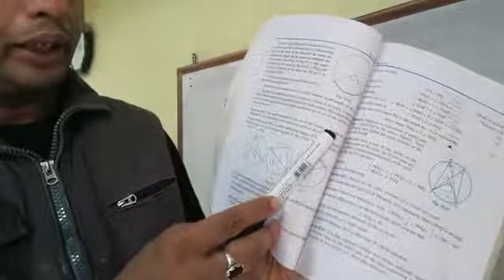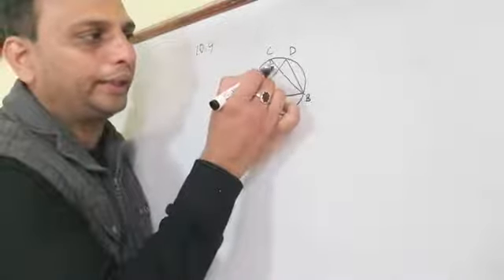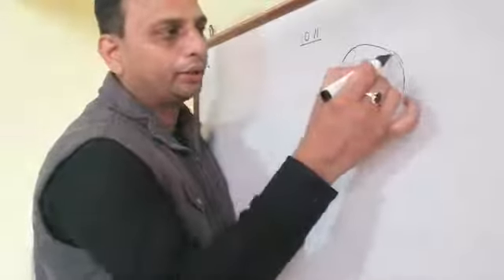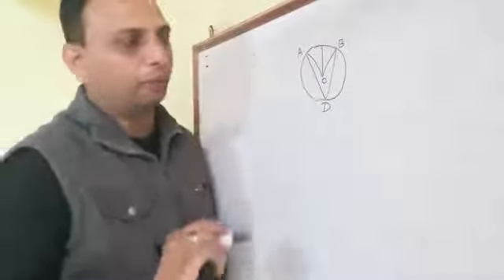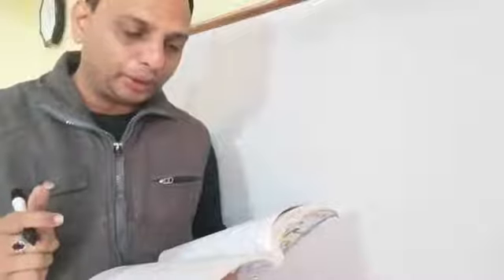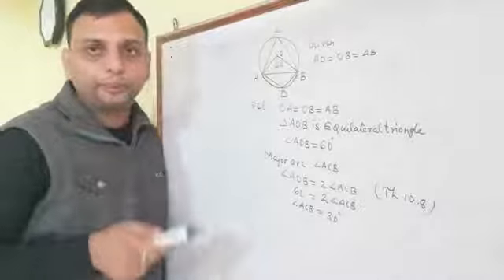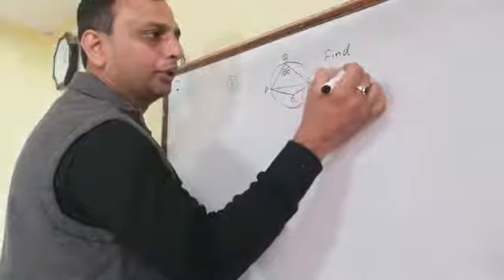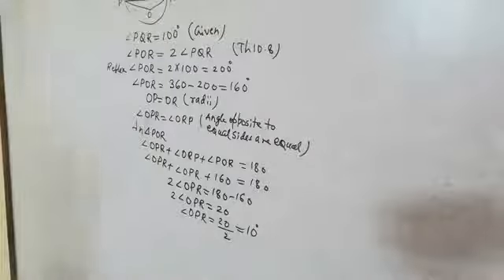Class 9 Maths Chapter 10 Circles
Exercise 10.5 Question 1 to 3. Theorem 10.8,10.9, 10.11 and 10.12